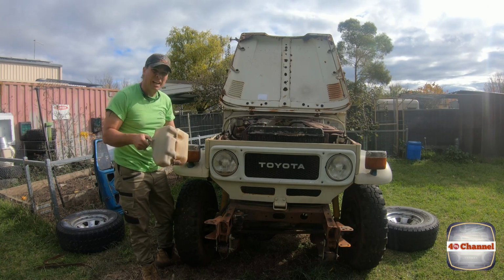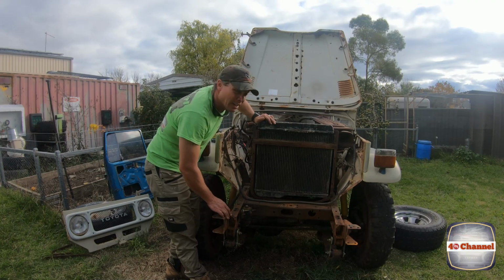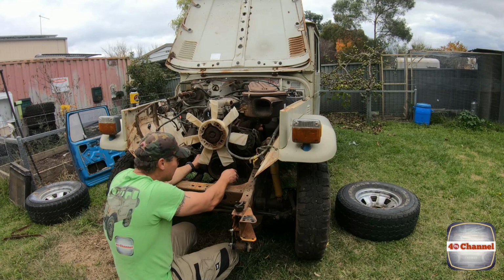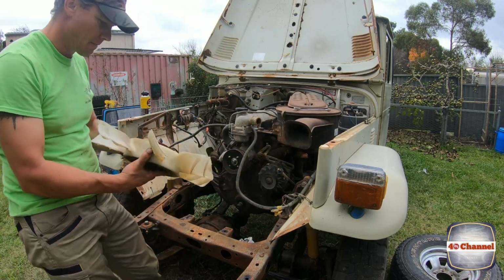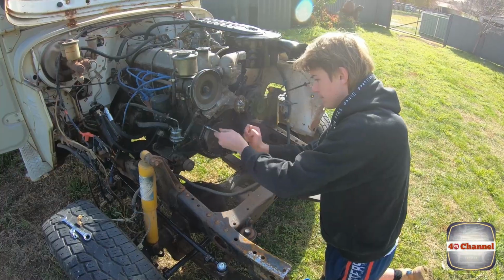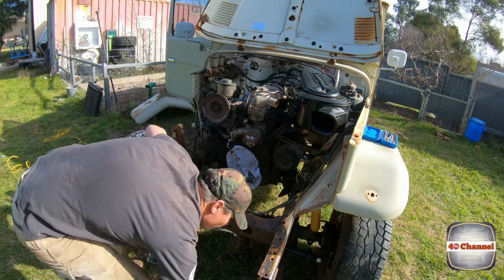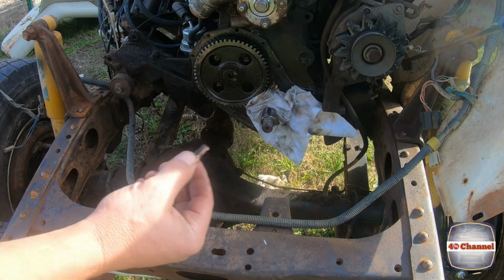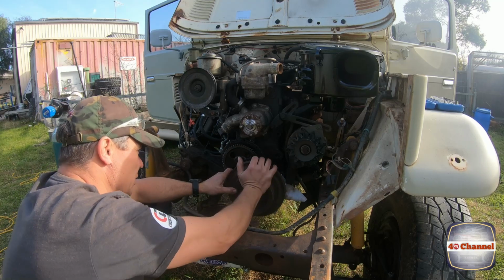S2EP58 - FJ45 We find the crankshaft keyway is damaged, this could stop the trip!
After finding the damaged keyway in the crankshaft we come up with a way to do a solid and permanent repair.
Plus show an easy way to remove a lip seal.